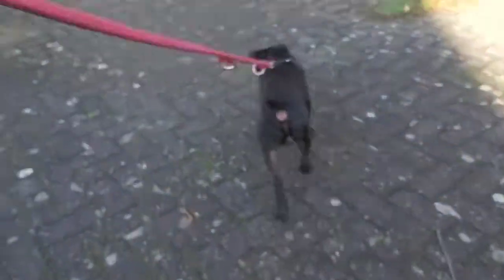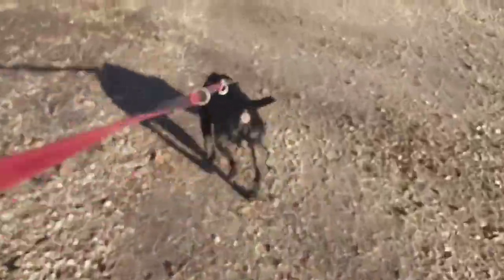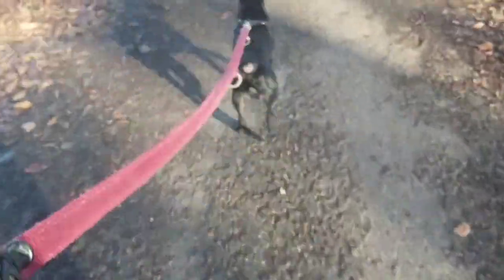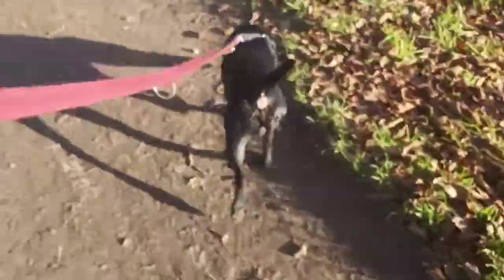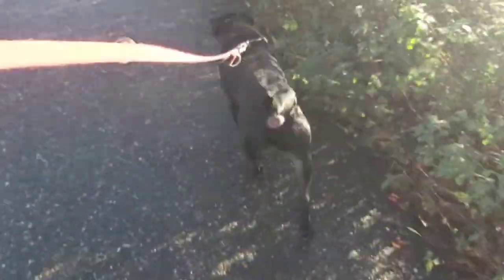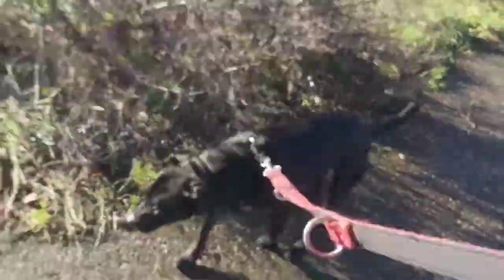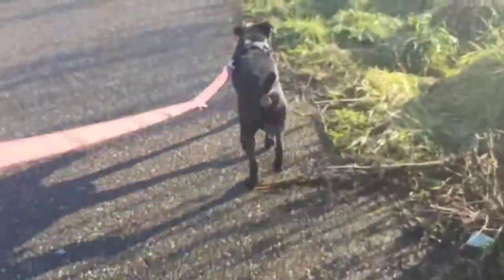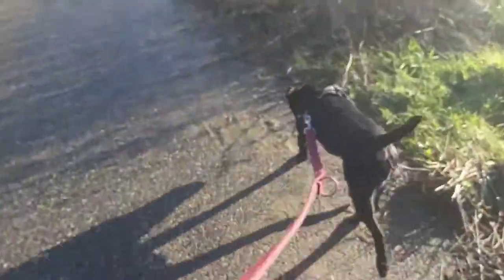RED PATTERDALES AND FOX HUNTING COLOUR COLOR SHOOTING MISTAKES - WORKING FELL TERRIERS ESTACADO DOGS